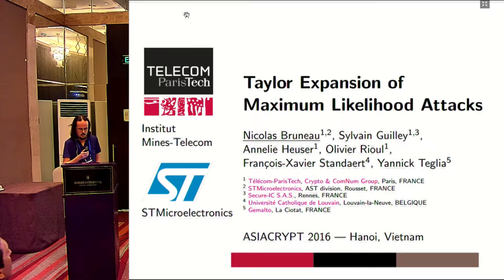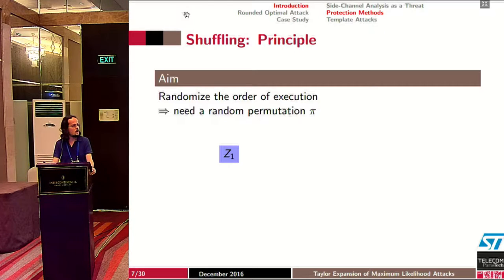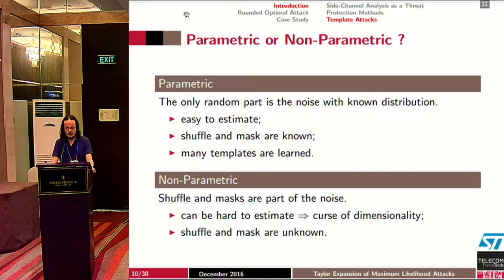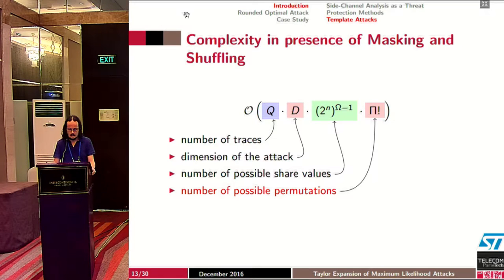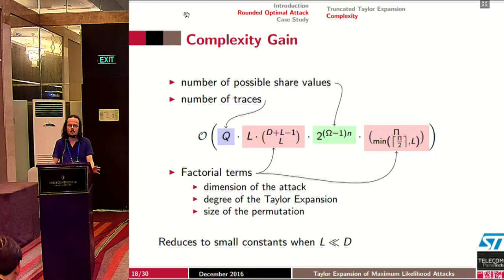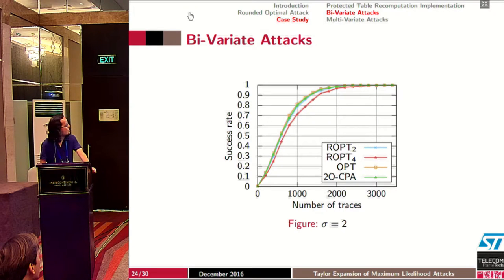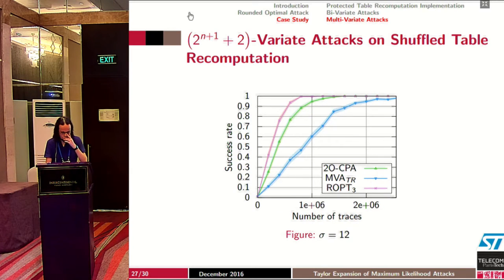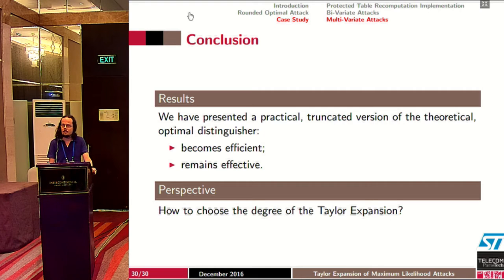Taylor Expansion of Maximum Likelihood Attacks for Masked and Shuffled Implementations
Nicolas Bruneau and Sylvain Guilley and Annelie Heuser and Olivier Rioul and François-Xavier Standaert and Yannick Teglia. Talk at Asiacrypt 2016.